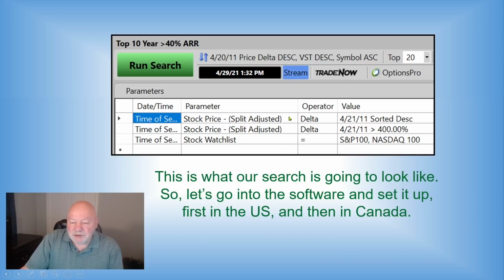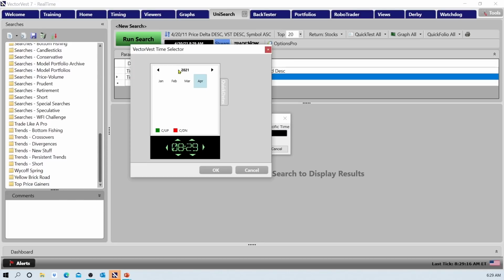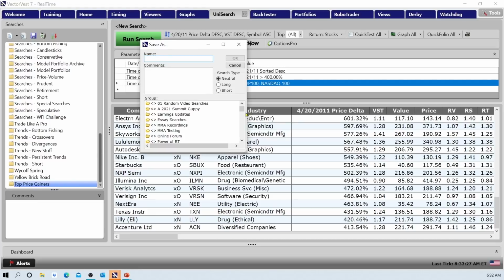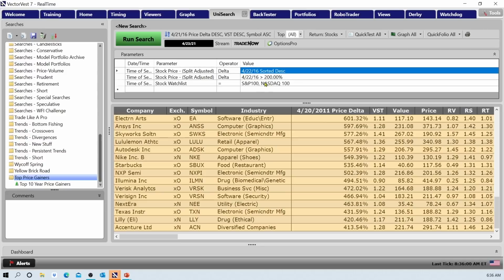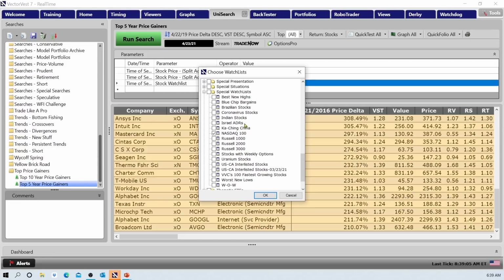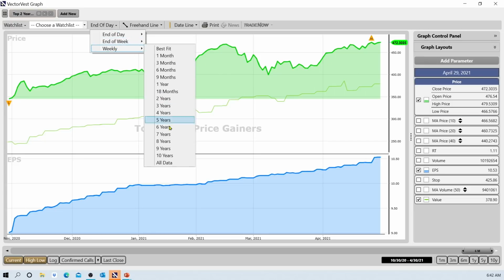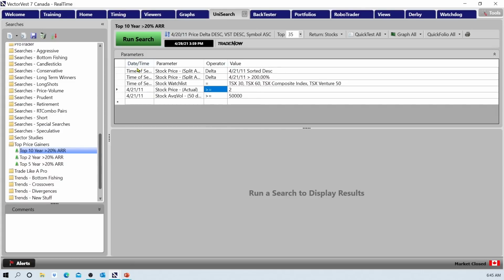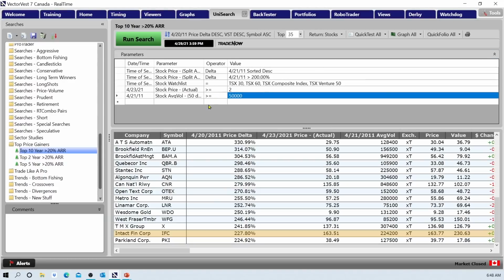Past Is Prologue | VectorVest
Would you like to see a list of Canadian and US stocks that have delivered annualized returns of 40% or more over 10 years, 5 years, and 2 years? If the past is prologue, these stocks have the opportunity to deliver similar gains for you in the future.  In this short video, I will show you step-by-step how to create the searches using VectorVest’s delta tool, and place the stocks in a WatchList where you can rank, sort, and analyze them to identify the best of the best.